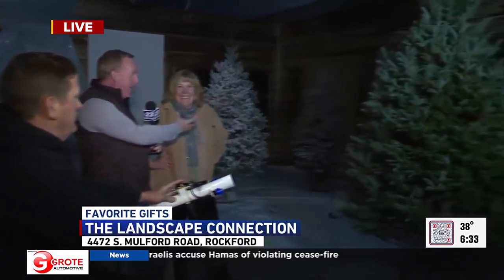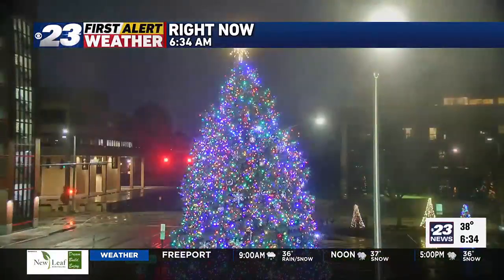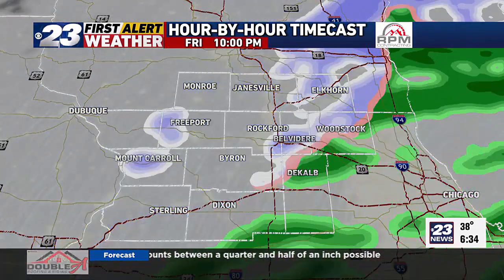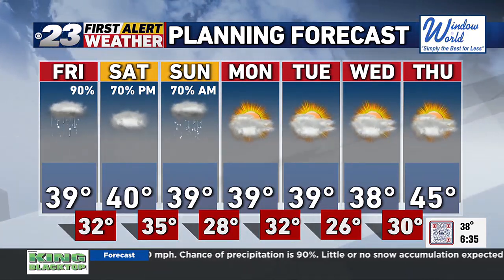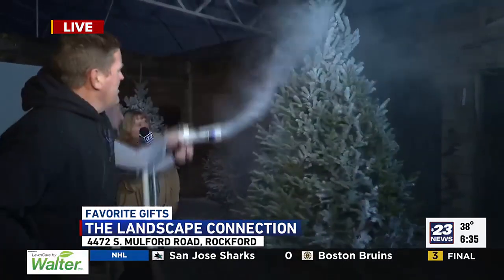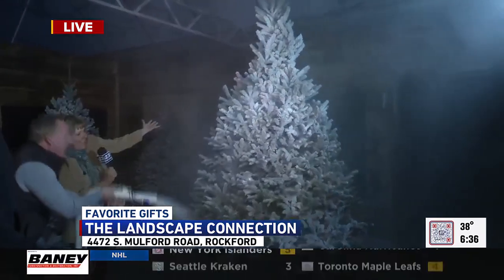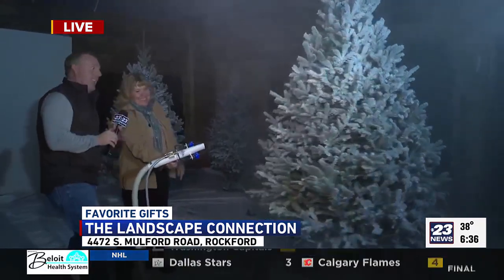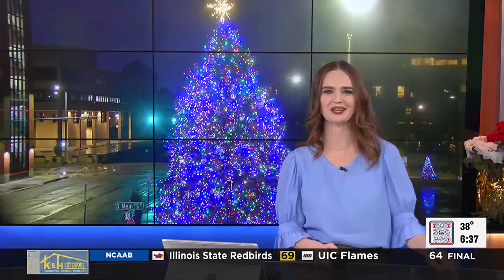Aaron's Friday Morning Forecast--12/1/23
Rain/Slushy Snow this Friday